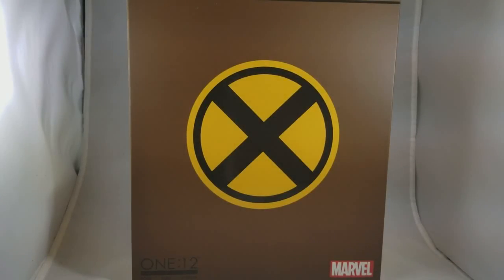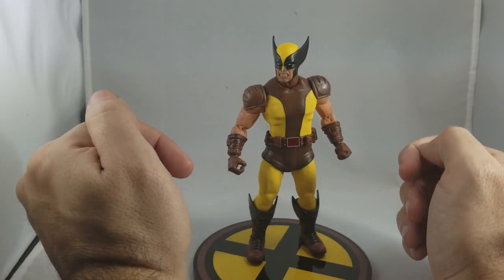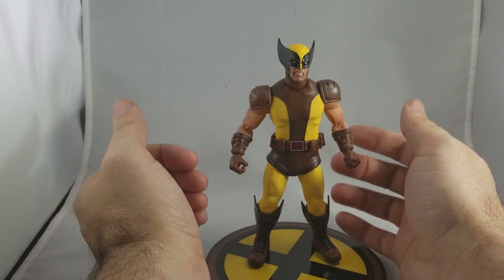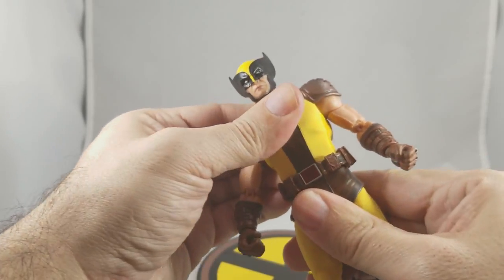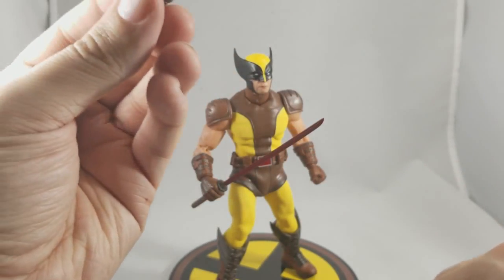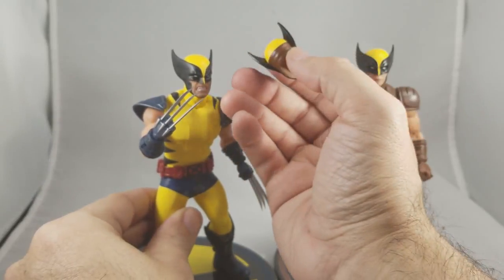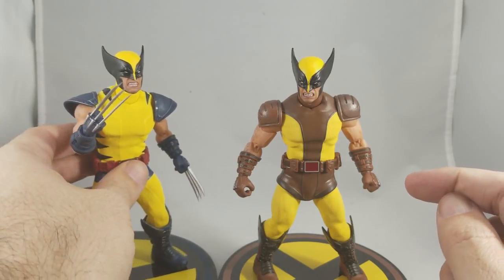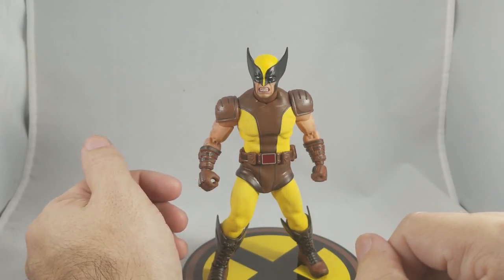Mezco Toyz One:12 Collective Wolverine Brown Suit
With a shadowy past the X-Men member known as Wolverine was a soldier, mercenary and part of the mysterious Weapon X program. His mutant abilities consist of animal-keen senses, enhanced physical capabilities, powerful regenerative ability known as a healing factor, and six retractable bone claws in his hands. The bone claws and his skeleton were infused with a nearly indestructible Adamantium compound to make him even more formidable while part of the Weapon X program.

THE WOLVERINE ONE:12 COLLECTIVE FIGURE FEATURES:
A newly developed One:12 Collective body accurately depicting the characters physical build.
Two (2) newly developed head portraits.
Over 30 points of articulation
Hand painted authentic detailing
Over 15cm tall
Six (6) interchangeable hands including
One (1) pair of clawed fists (L & R)
One (1) sword holding hand (R)
One (1) fist (L)
One (1) pair of holding hands (L & R)

COSTUME:
Sculpted gloves on each hand
Vambrace on each forearm
Shoulder pads
Belt with sculpted pouches
Sculpted boots

ACCESSORIES:
One (1) Muramasa blade katana
One (1) One:12 Collective display base with logo
One (1) One:12 Collective adjustable display post
Each One:12 Collective Wolverine figure is packaged in a deluxe, collector friendly box, designed with collectors in mind there are no twist ties for easy in and out of package display.